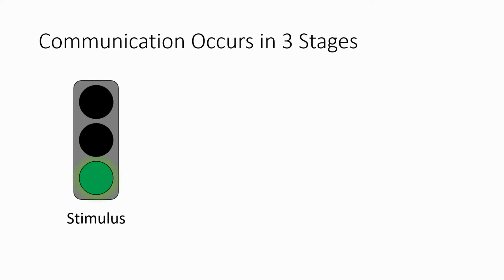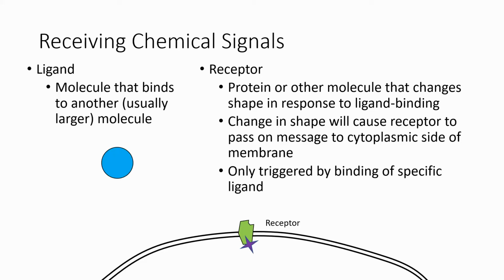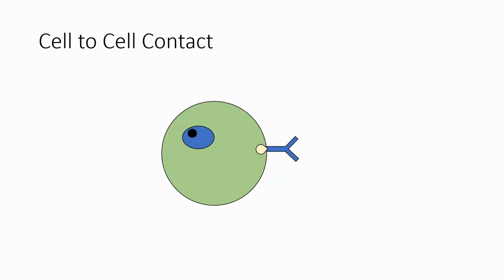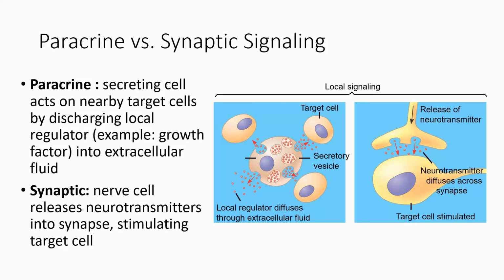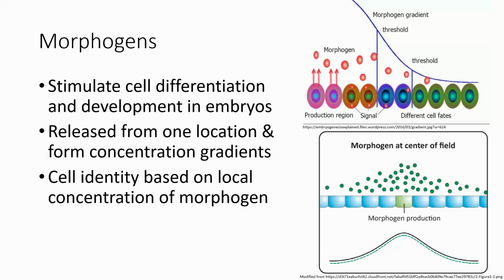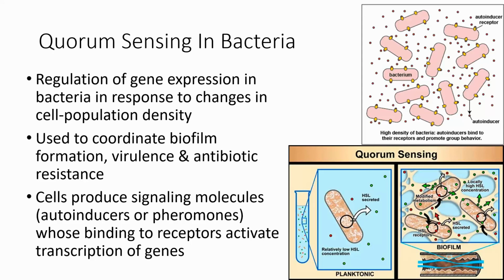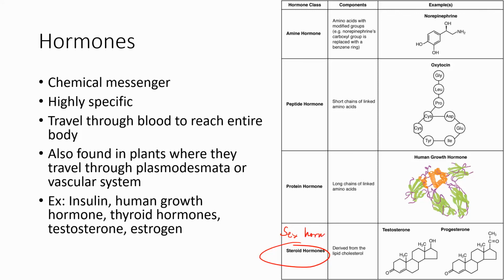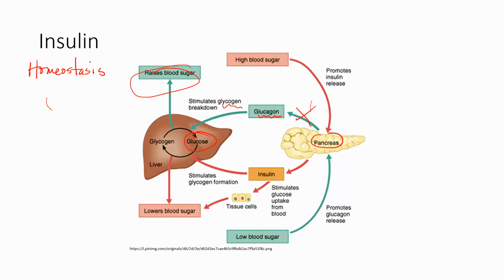4.1 Cell Communication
This lecture video introduces the basic concepts of communication between cells, whether between unicellular organisms or between cells within a multicellular organism.